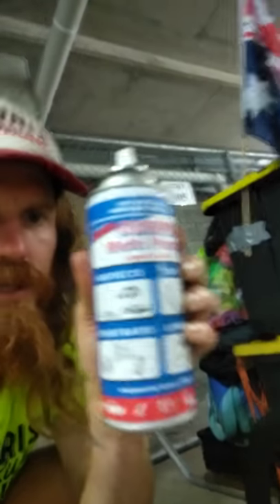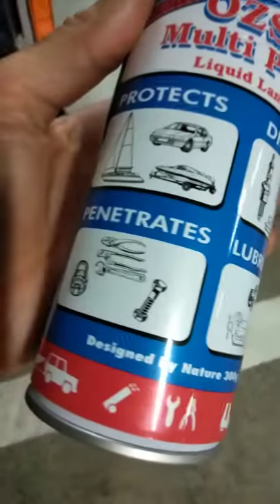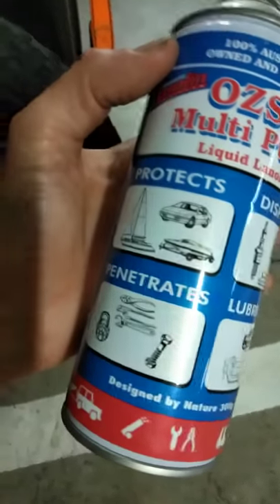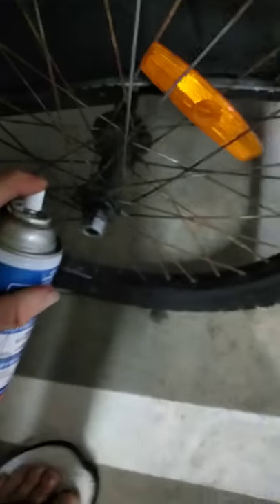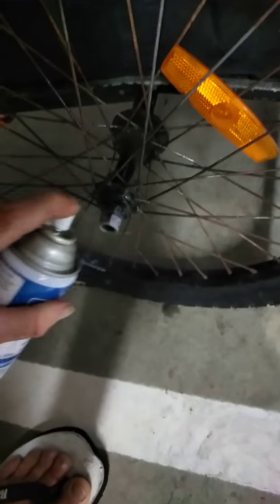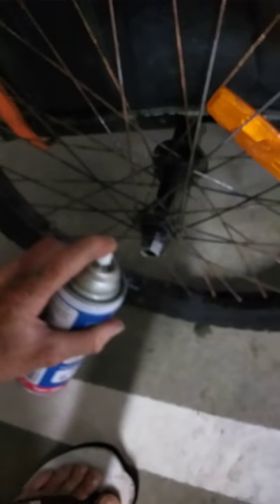WOOLUBE LANOLIN multi purpose lubrication